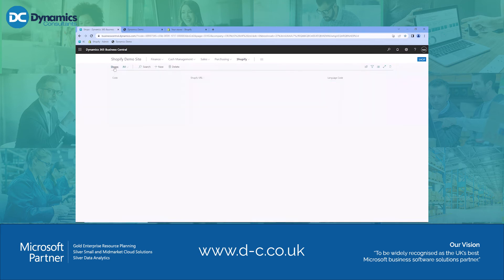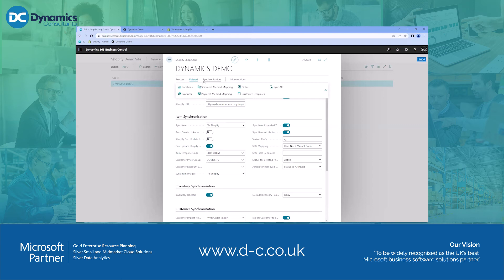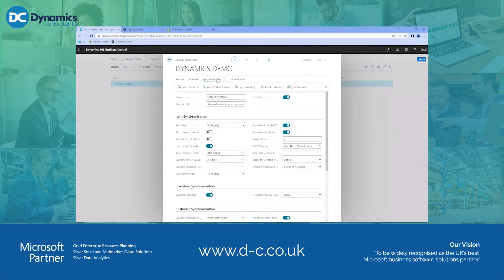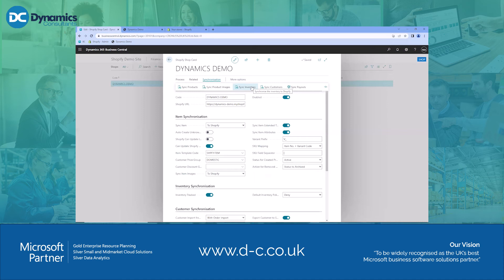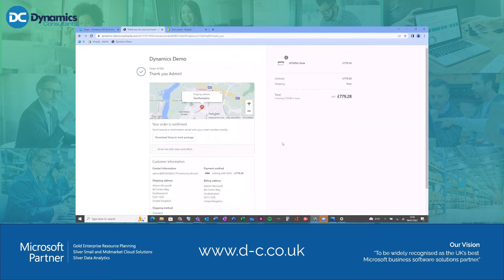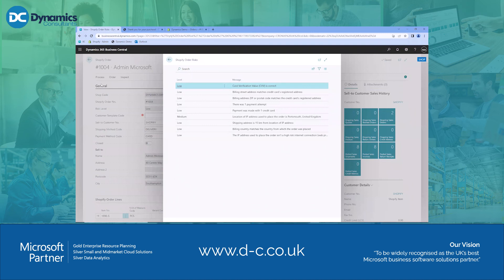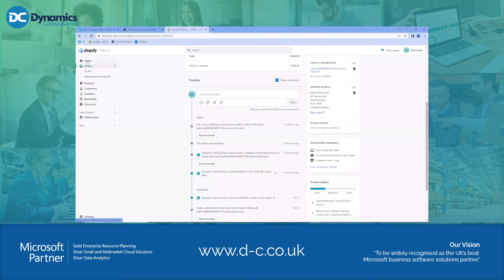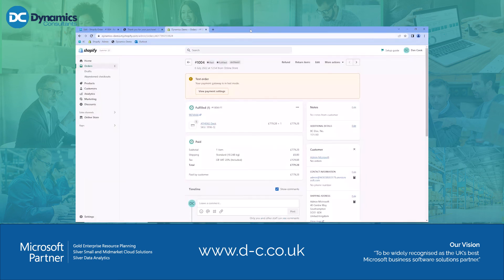Shopify Integration to Business Central | Microsoft Dynamics® 365 Demonstration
In Business Central version 20.2, Microsoft released a new standard Shopify integration to Business Central. This means that there is now an "out of the box" solution from the Business Central solution for e-Commerce integration. In this demo, we look at how the integration works, with an example webshop, as well as providing an overview of the setup.